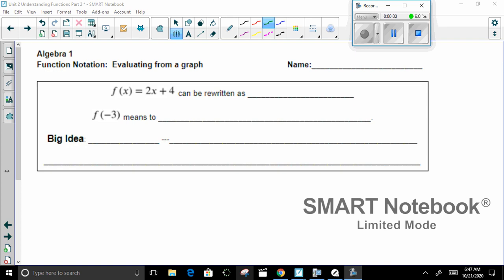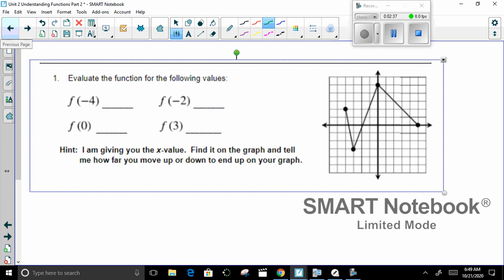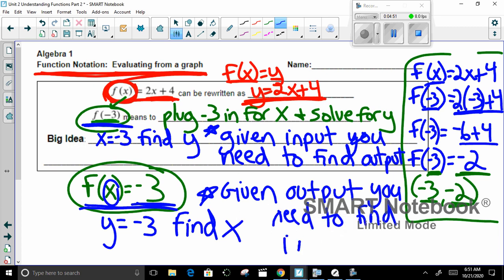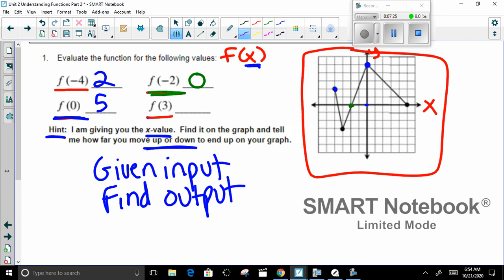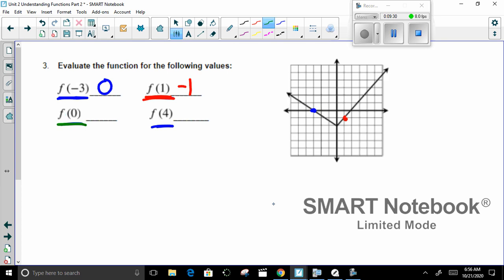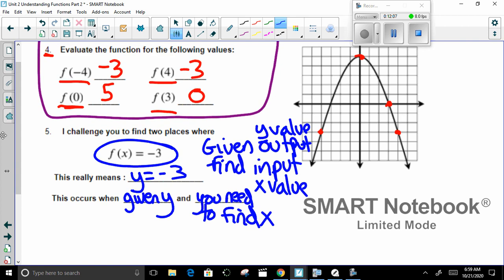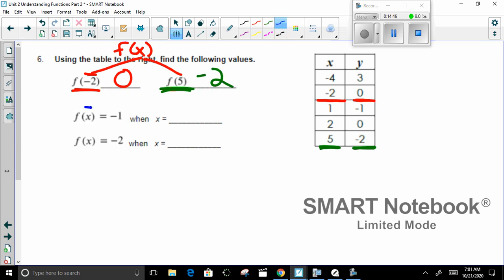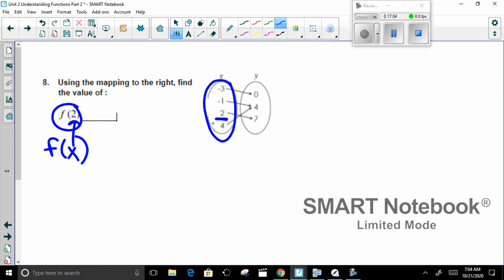Function Notation from Graph, Table, and Mapping Video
Follow along on the notes provided to you on Tuesday, October 20th. If you were absent, I have attached a pdf of the notes in the google slides for today. You can pull up that pdf and write on it using kami or if you have printer capabilities, you can print the pdf.